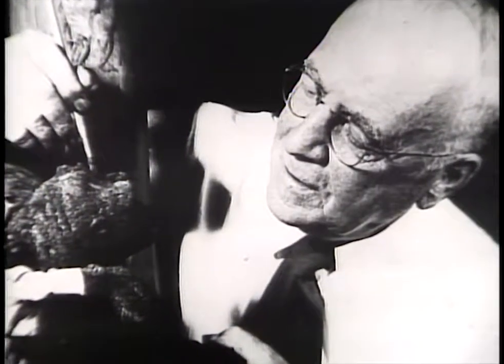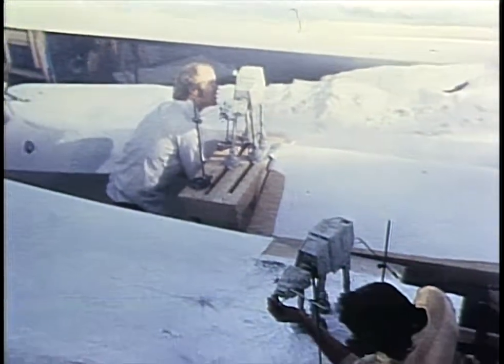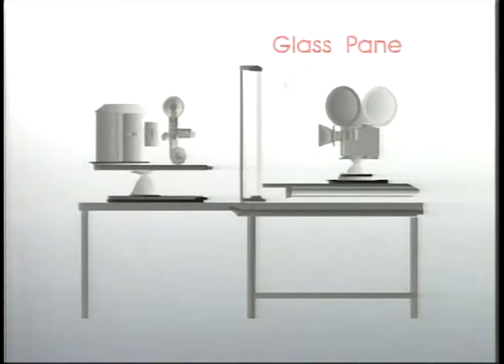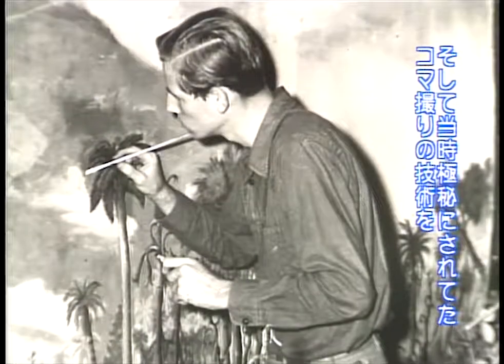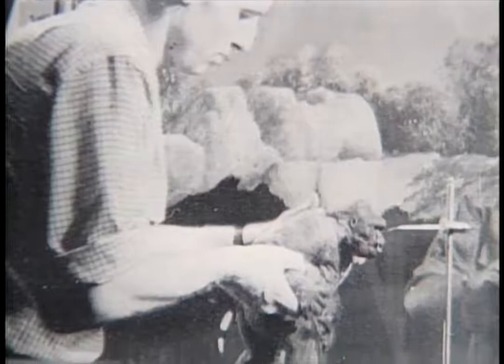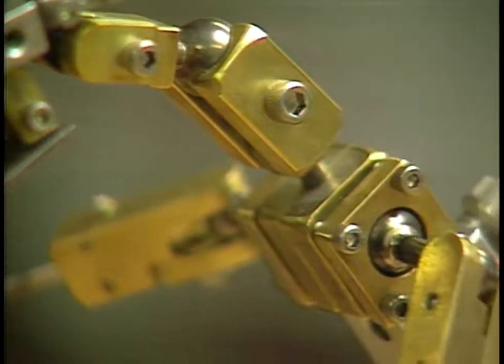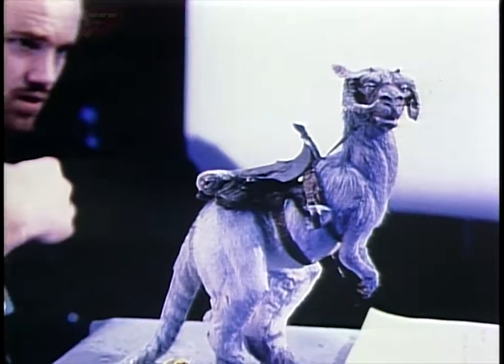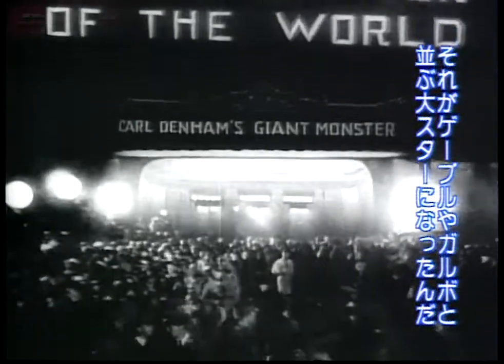Movie Magic HD #12 Stop Motion Animation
Movie Magic 1994 Ep.12 - Stop Motion Animation: One Step at a Time
SFX最前線 ムービー・マジック
How stop-motion animation works with an emphasis on the work of Willis O'Brien, Ray Harryhausen, and Phil Tippett.
Please note: this episode was reedited for Japanese market so English audio track doesn't always match.

Featuring:
Phil Tippett
George Turner
Ray Harryhausen
Mrs. Darlyne O'Brien
Peter Marinello
Steve Chiodo